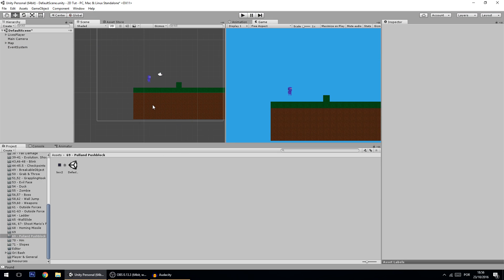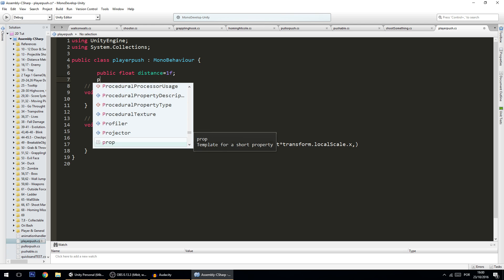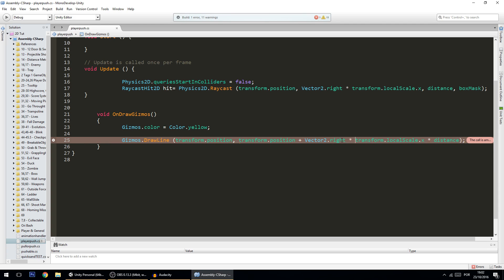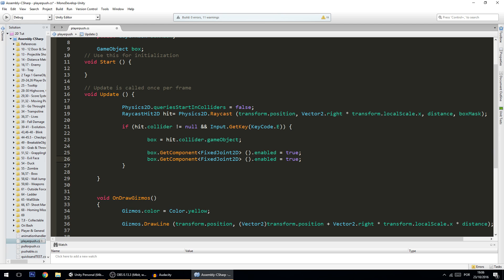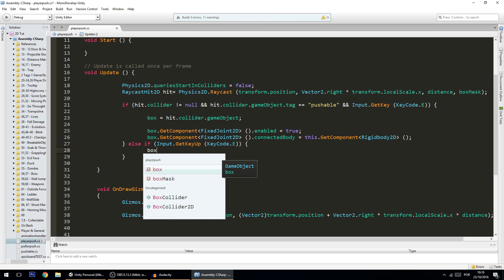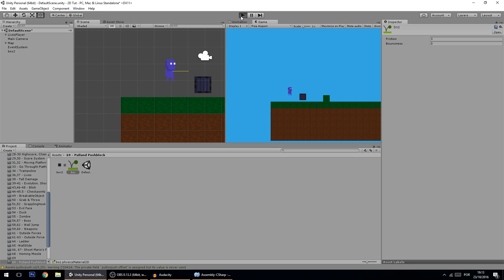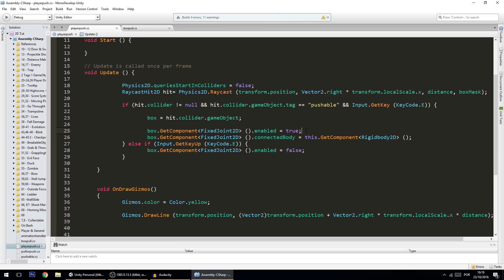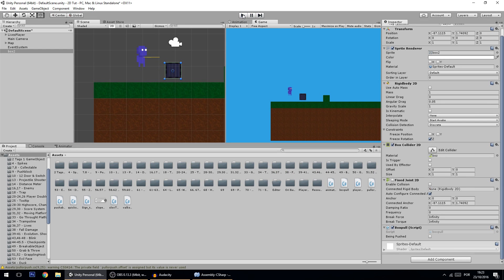Pull and Push Block - Unity Tutorial